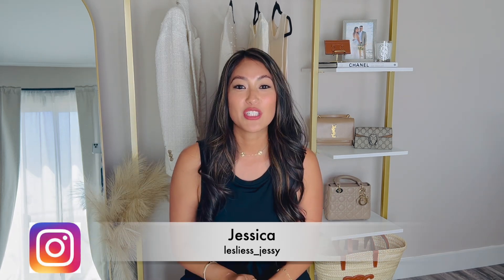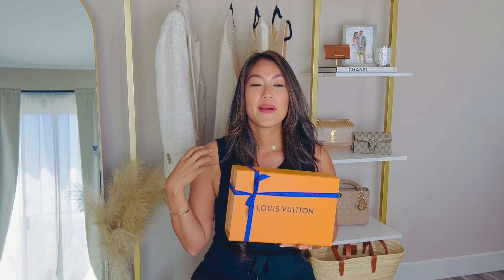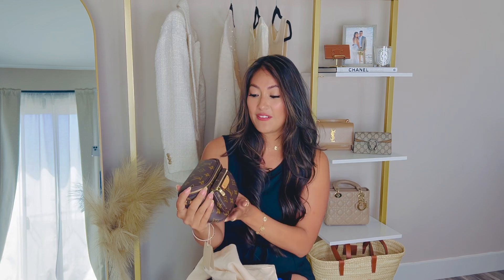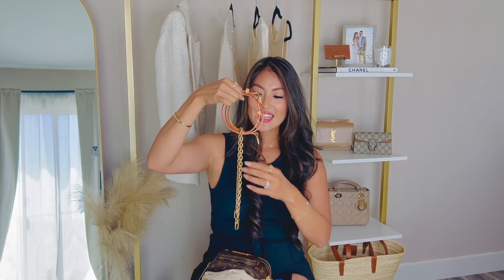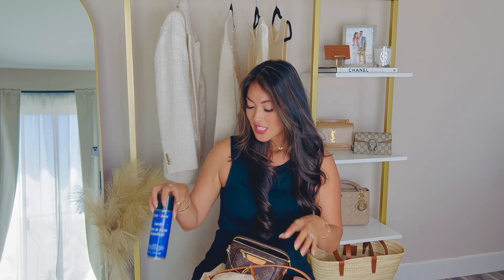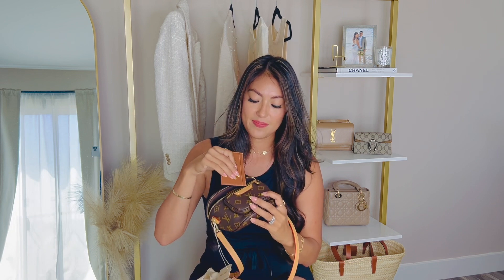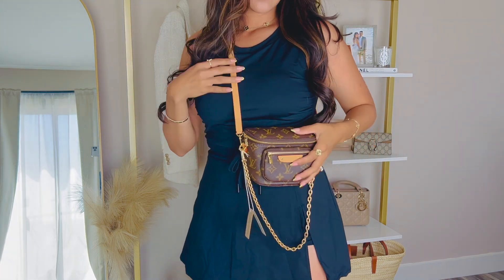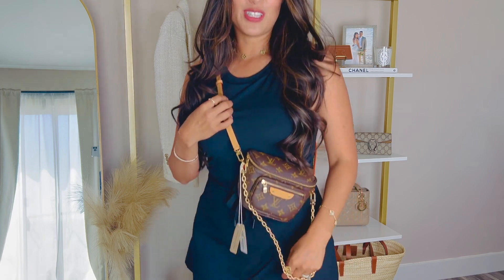LOUIS VUITTON UNBOXING NEW BAG! LOUIS VUITTON MINI BUMBAG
Mini Bumbag LV Monogram Small Fanny Pack | LOUIS VUITTON ®

Apple Brand Garde

Xoxo, Jessica Ramirez 💗